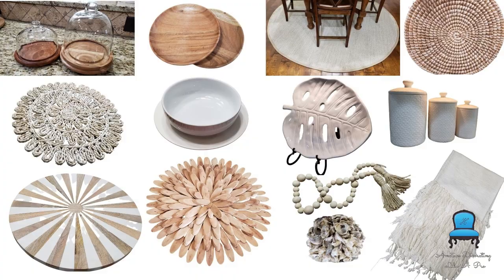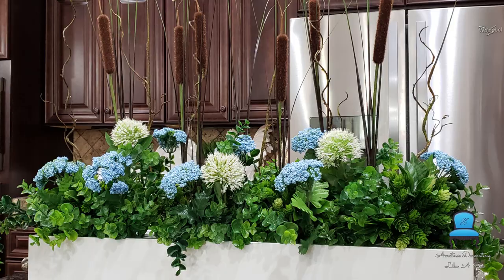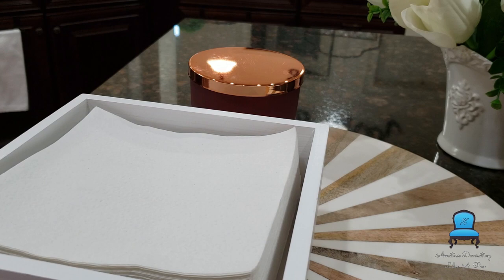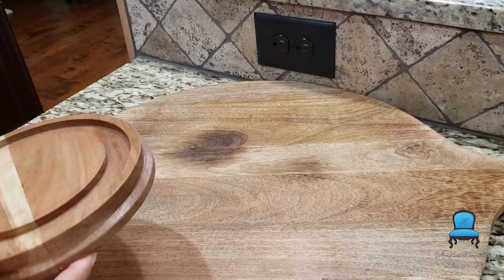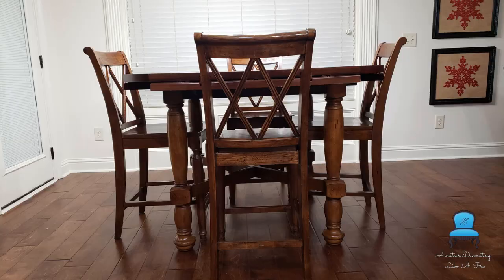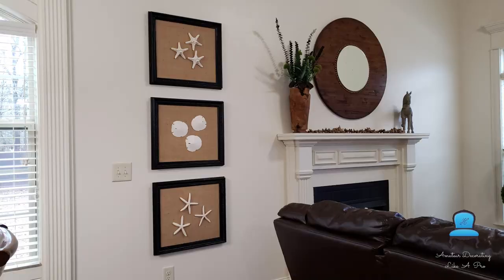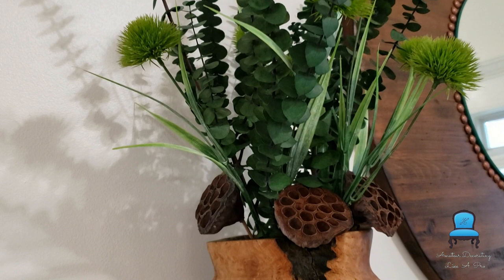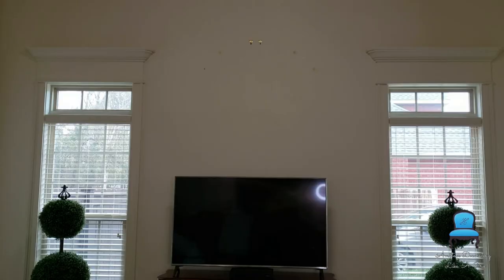Easy Vignette Tips For Styling Your Kitchen | Decorate With Me In The Kitchen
Easy and Simple Vignette Tips For Styling Your Kitchen have finally arrived. Decorate with me in the kitchen. I just enjoy creating vignettes around the kitchen. They are a great way to add a POP of color and TEXTURE to a space.

Amazon Items Featured  In This Video

Amazon Boutique
Amateur Decorating Like A Pro's Amazon Page

Safavieh Sisal Rug (8 ft Round)

Napkin Box